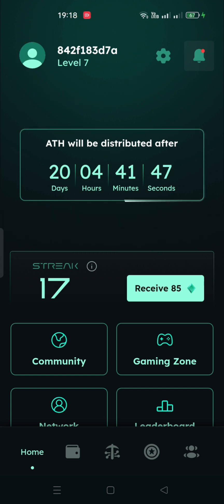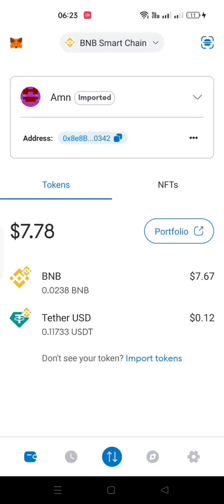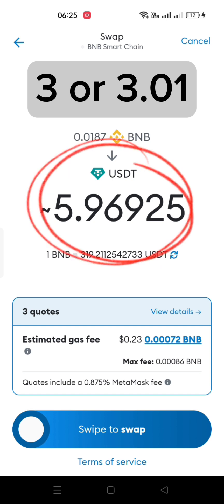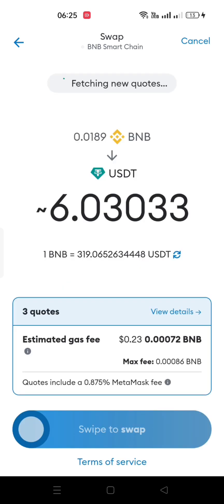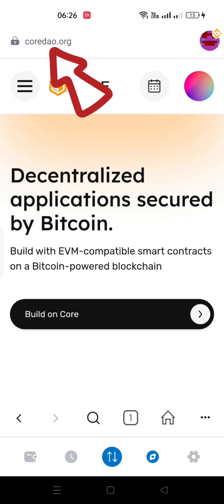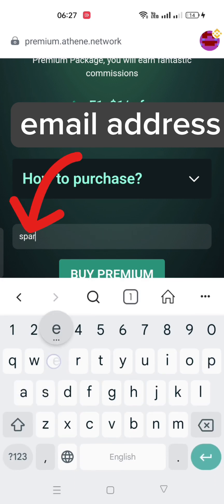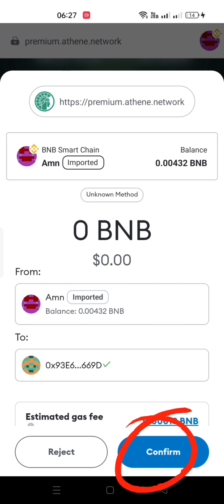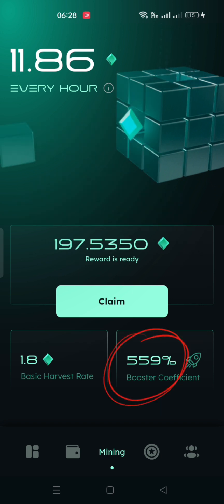How to buy Athene Premium in Metamask?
Watch video Carefully